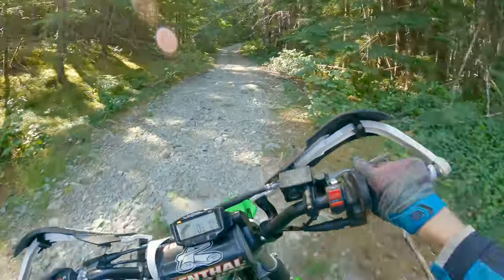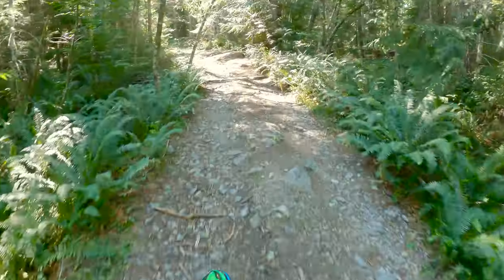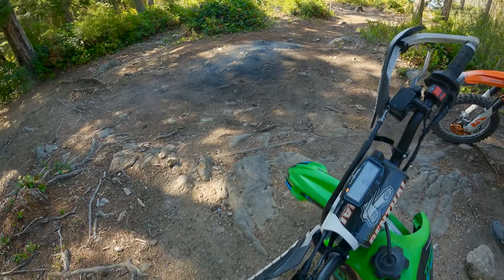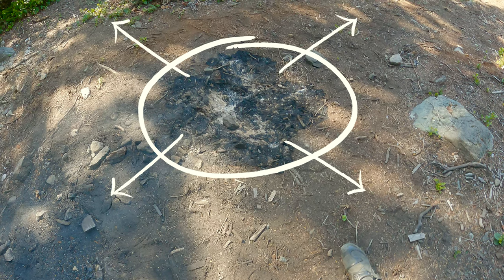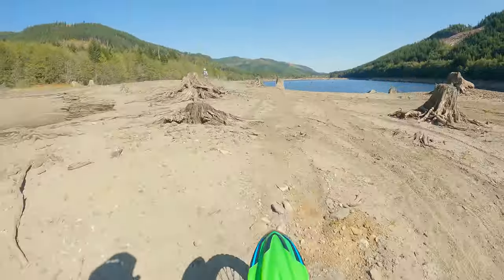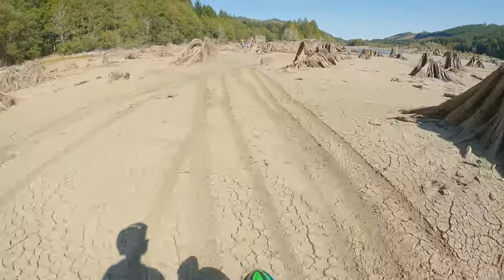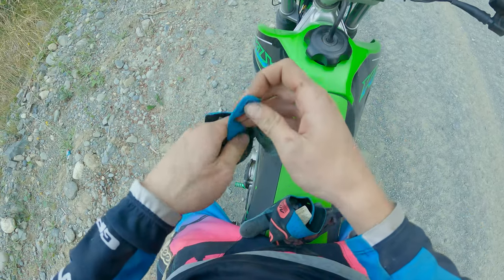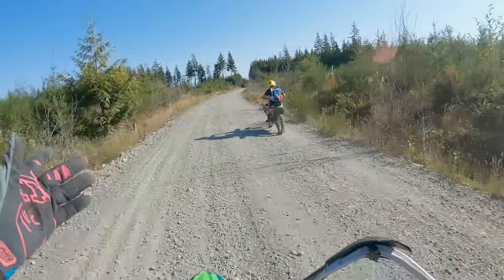First Test Ride On The BBR KLX170RF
The First Test ride with the new BBR KLX170RF

Performance, Visual's And Protection Parts:

14Tooth Front Sprocket
13Tooth Front Sprocket
12Tooth Front Sprocket